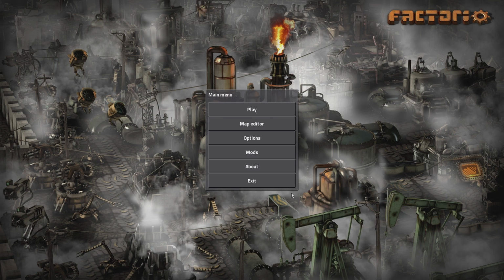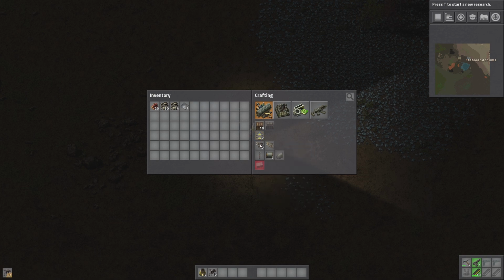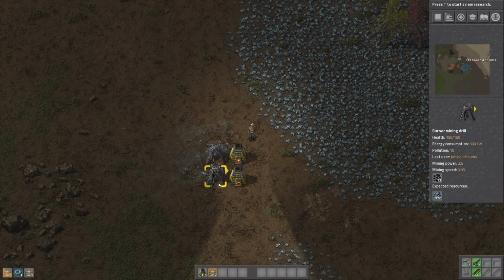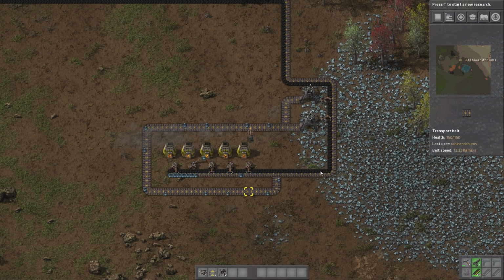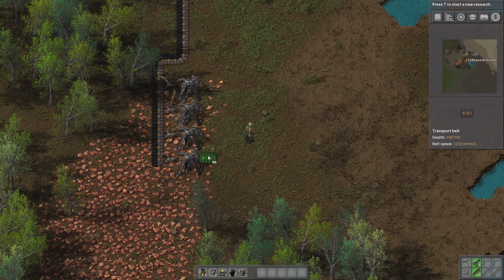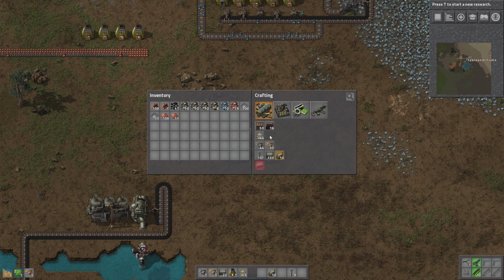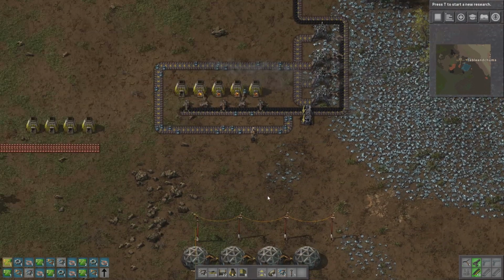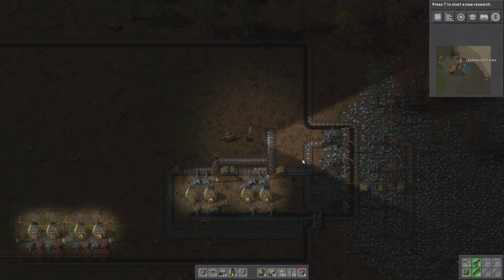Should you buy/play Factorio?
So you're thnking of buying this game, well you have come to the right place to have a look.